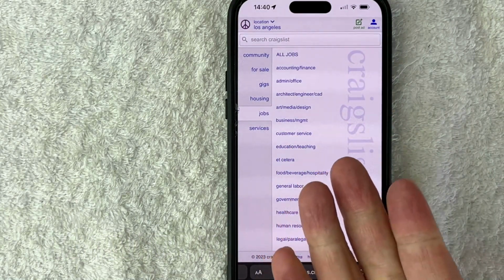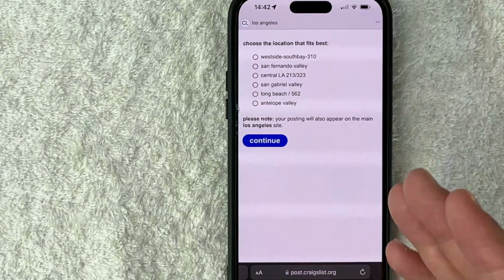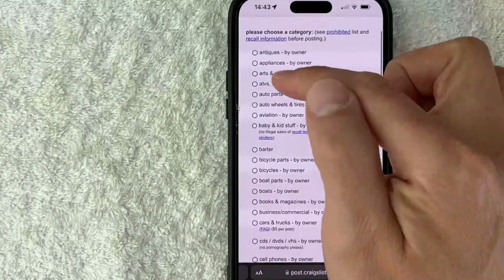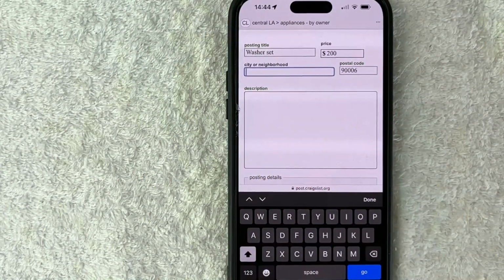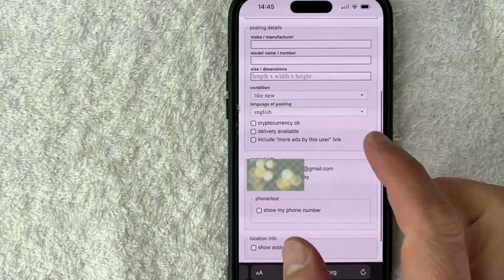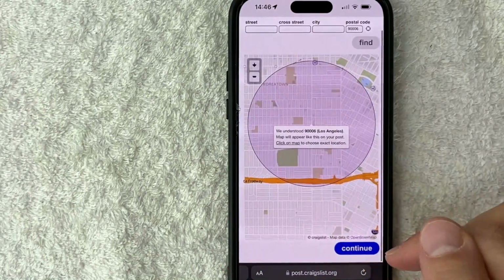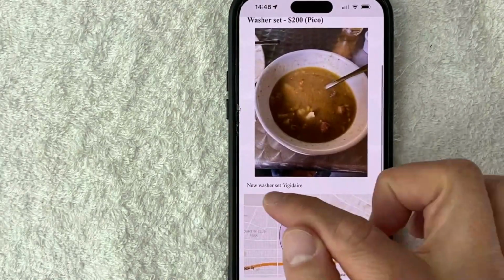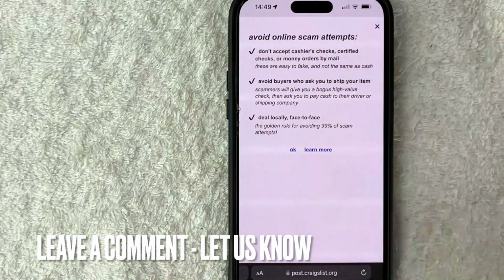✅ How To Sell Stuff On Craigslist 🔴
About This Video:

Craigslist (stylized as craigslist) is a privately-held American company operating a classified advertisements website with sections devoted to jobs, housing, for sale, items wanted, services, community service, gigs, résumés, and discussion forums.